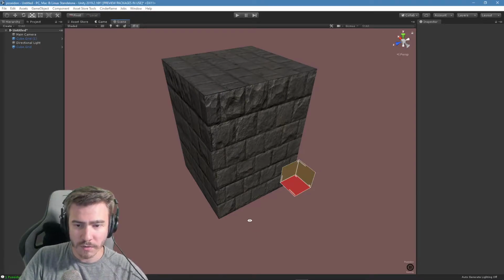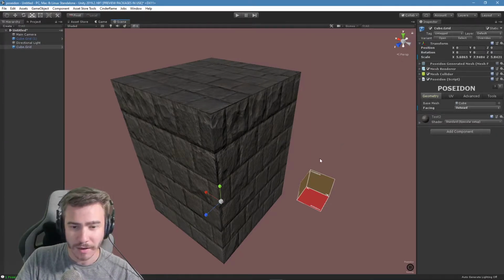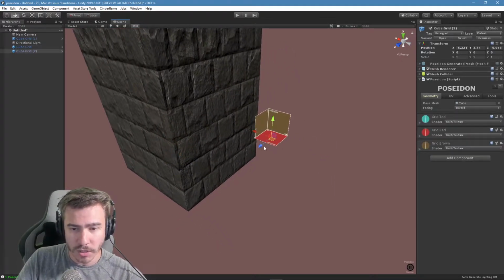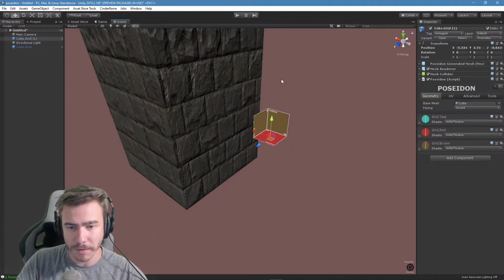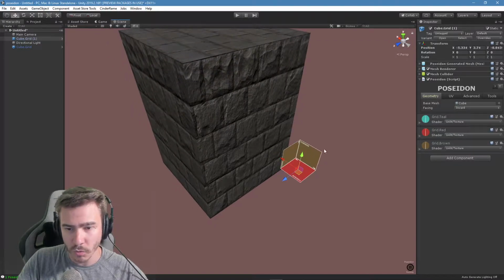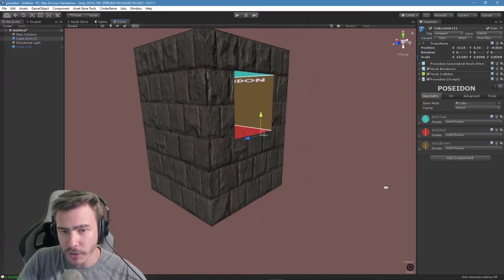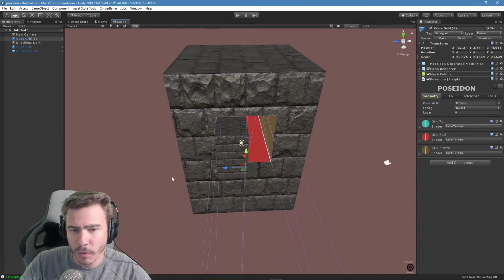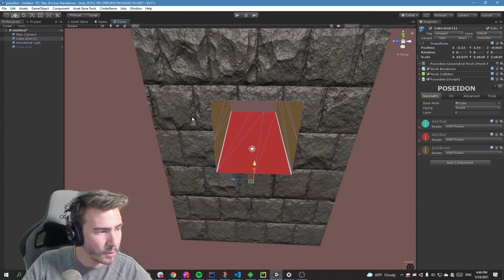Poseidon CSG - Carving Tunnels into Mountains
A common question we are asked, is how Poseidon handles carving something like "a tunnel into a mountain"; essentially, having a carver intersecting into a solid object.